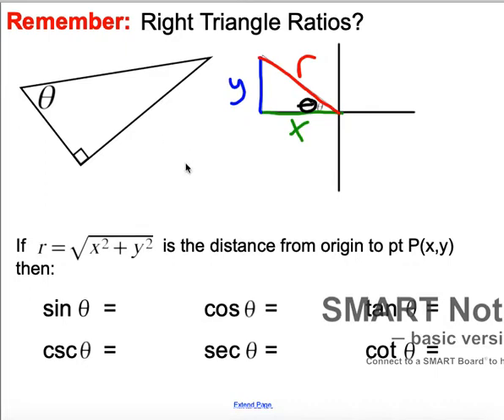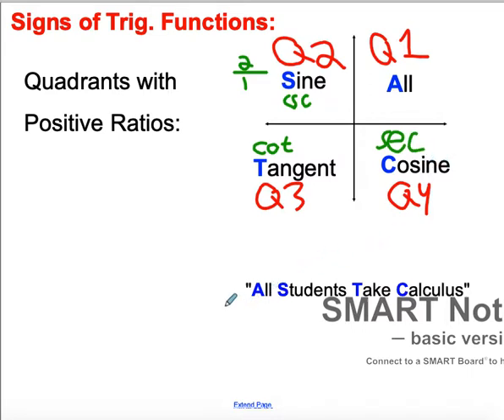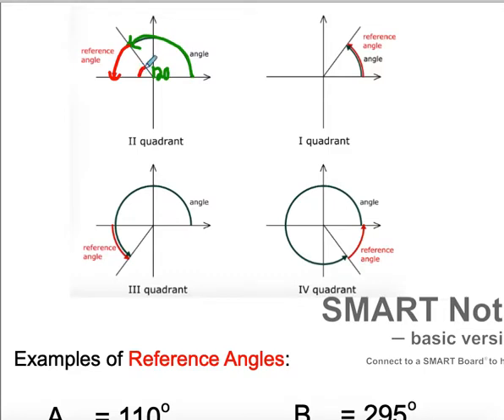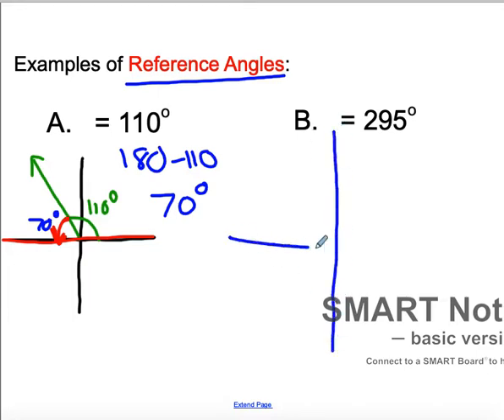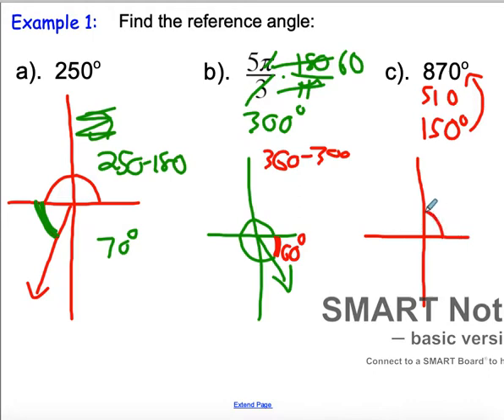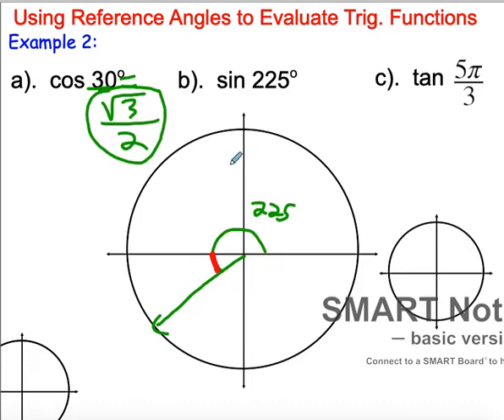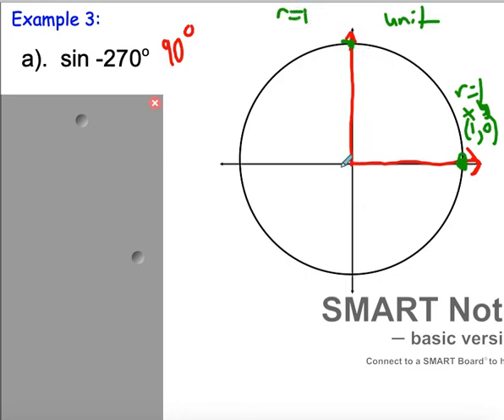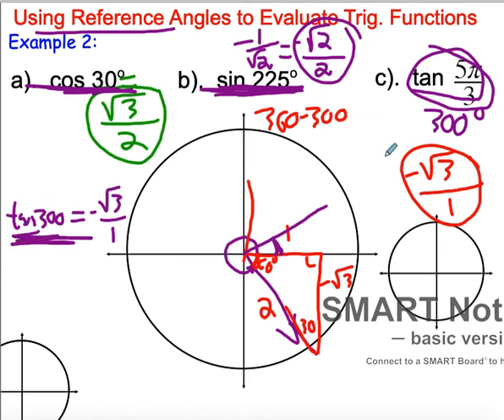6 3 day 1